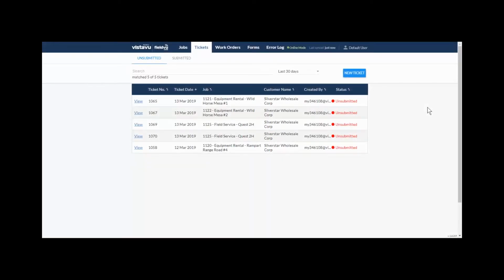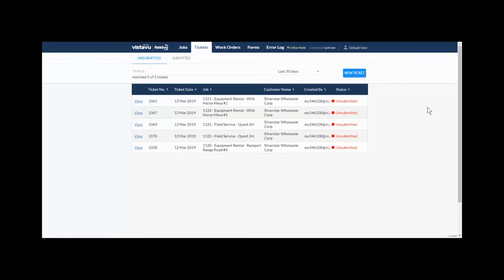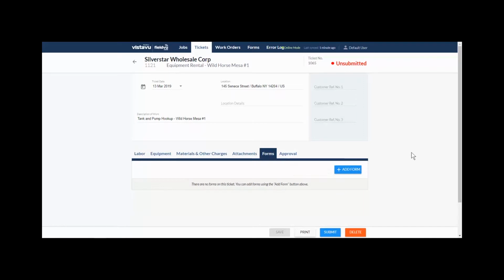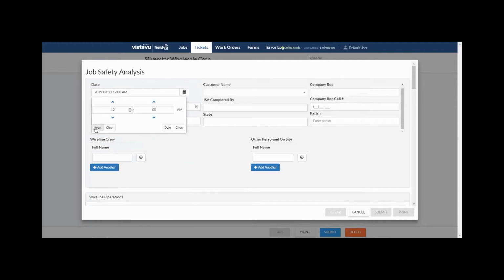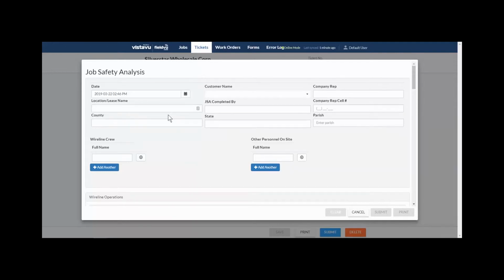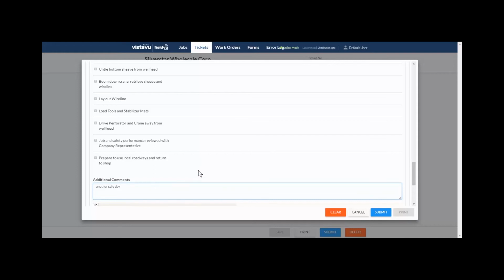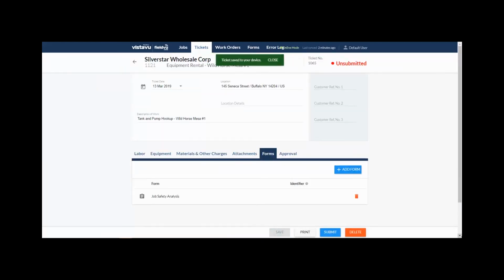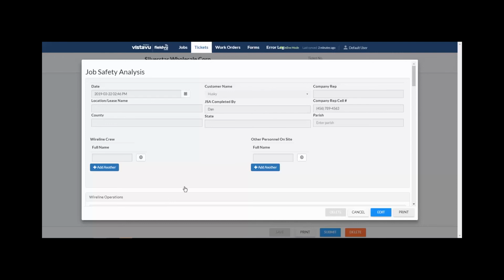FieldVu mobile forms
Follow along as Dan takes you through how to use mobile forms using our FieldVu Mobile product.